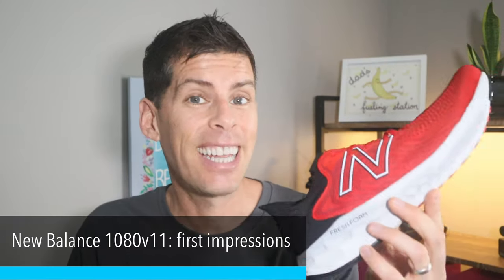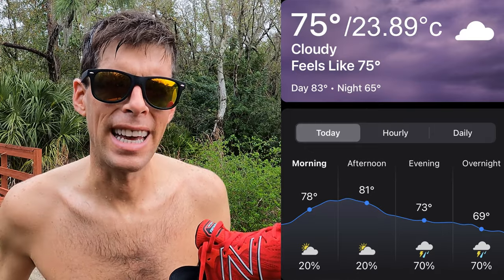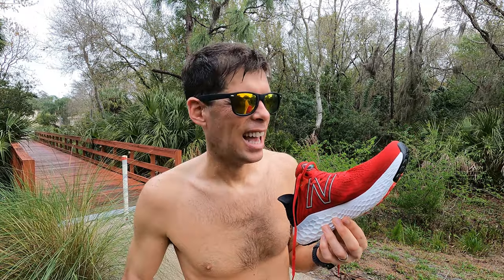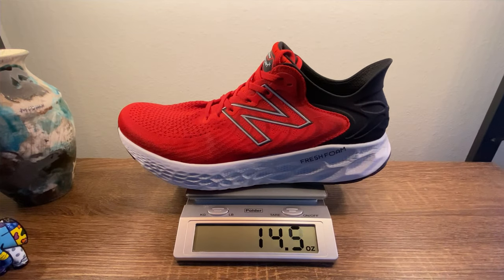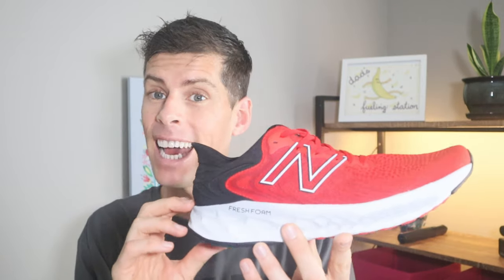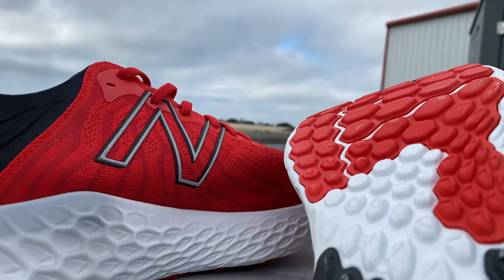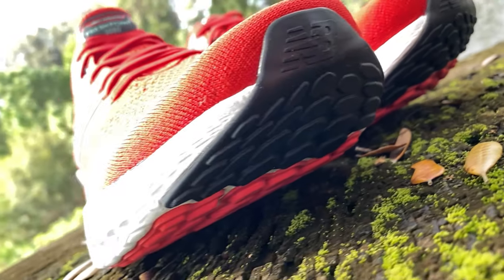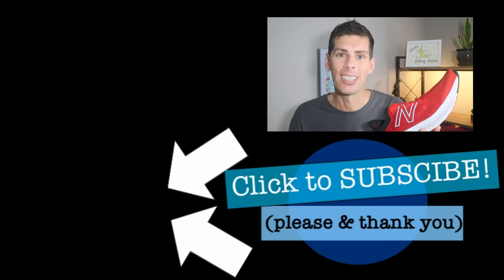New Balance 1080v11: my first run and first impressions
I’m taking these wildly popular daily trainers out for their first run. Do the 1080v11 live up to hype? We’ll see!

00:00
00:06 Introduction
00:35 Running montage
01:04 Run stats and weather
01:52 Weight
02:35 Sizing
03:07 Upper
03:53 Heel collar/counter
04:32 Midsole
05:28 Outsole
07:05 Price

Running:
💥💥Shoes:💥💥

💥💥My favourite running gear (clothes)💥💥

💥💥Hydration💥💥
Hydration pack (Salomon Adv Skin 12 Set)